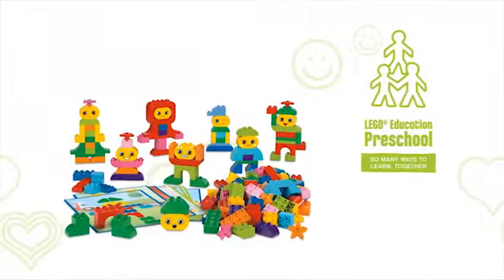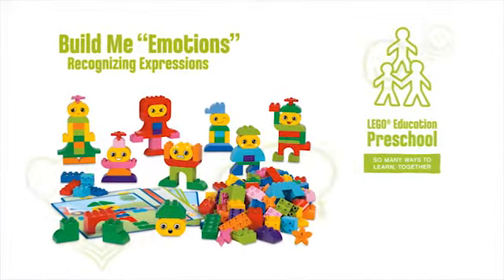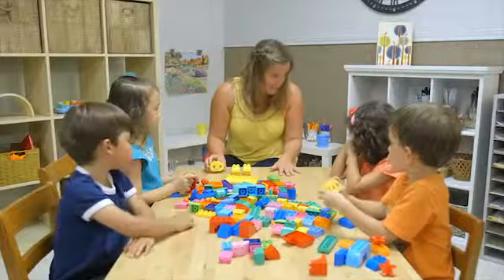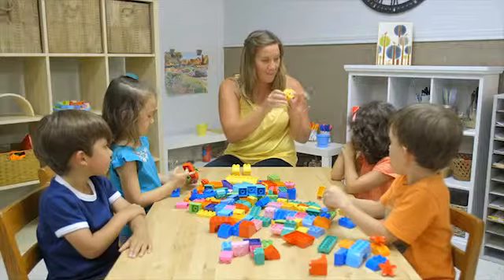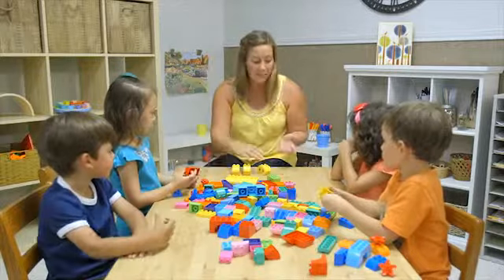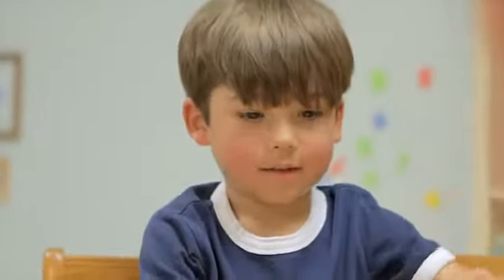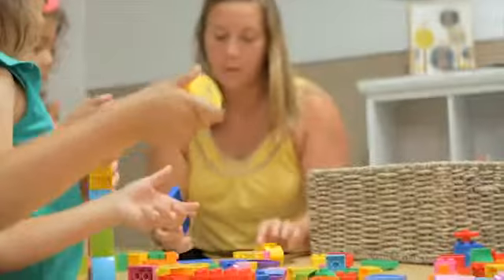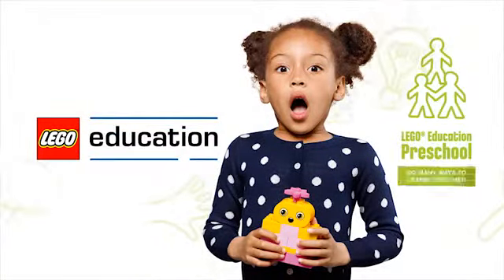REF. LG45018-3 - Lego DUPLO Emoties